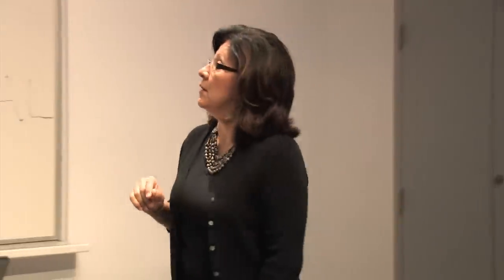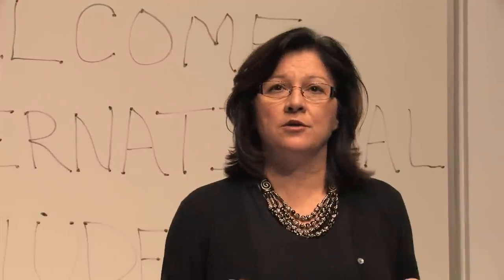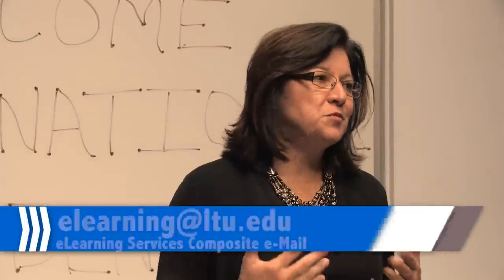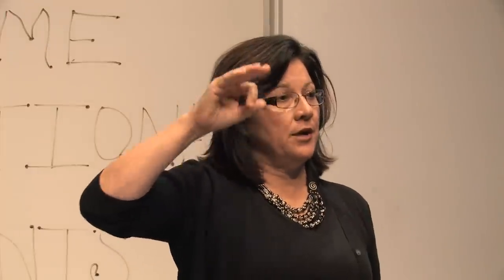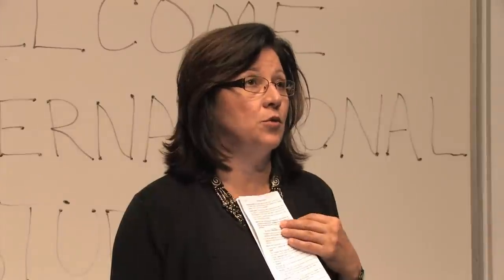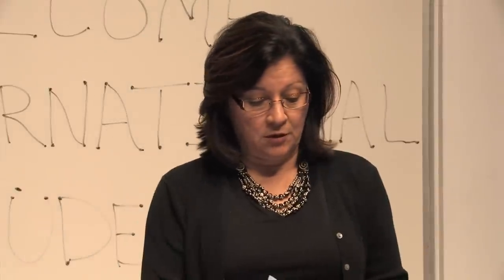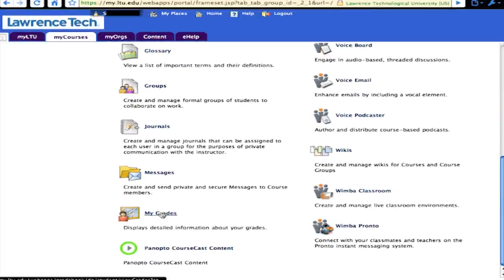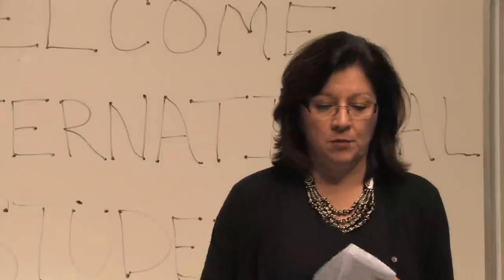Bb9 Introduction 3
A brief introduction to the basic functions of Blackboard 9.1.